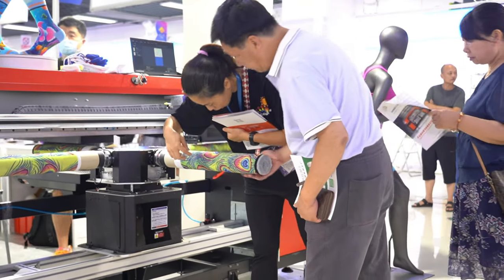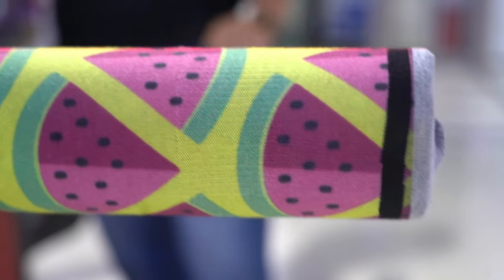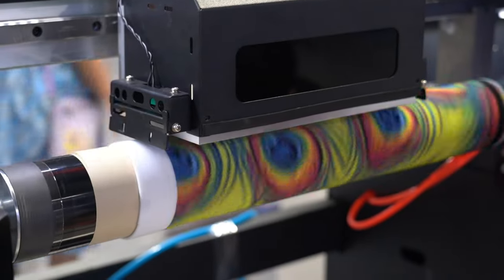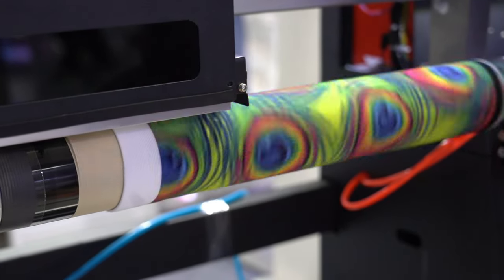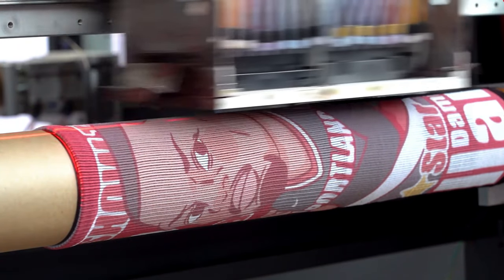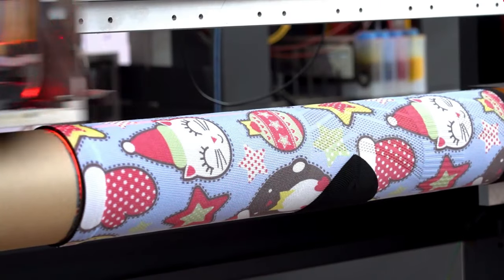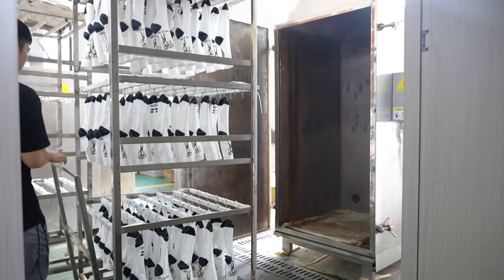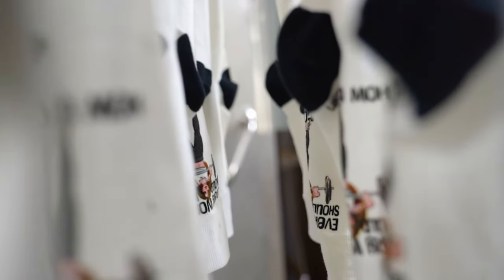Socks printing machine/Socks printer brings a new sock customization experience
Not only is this a great way to save time, but it also gives you a unique sock customization experience. With a socks printer, you can get your socks printed exactly the way you want them! Whether you want a brand new pair of socks or you just want to personalize them a bit, a socks printing machine is the perfect solution for you!